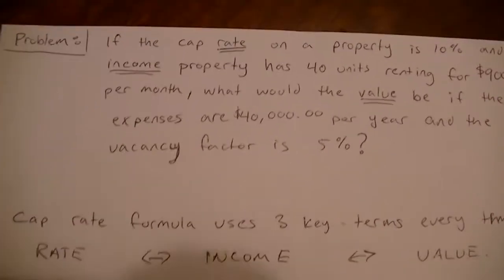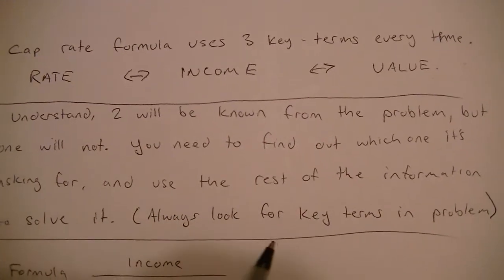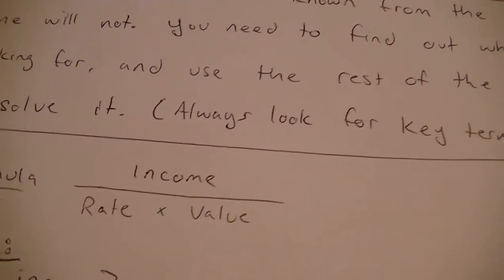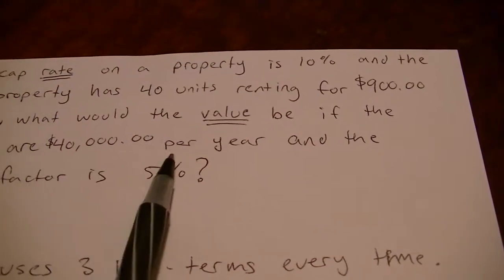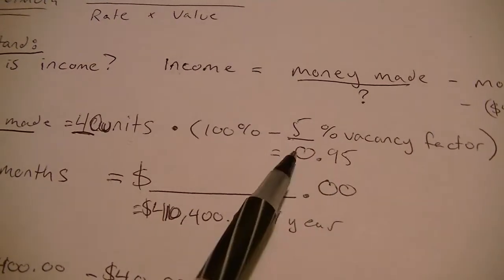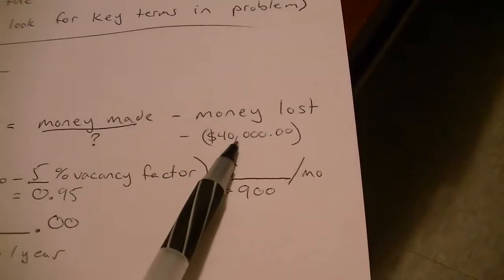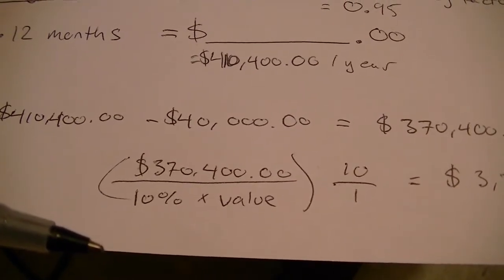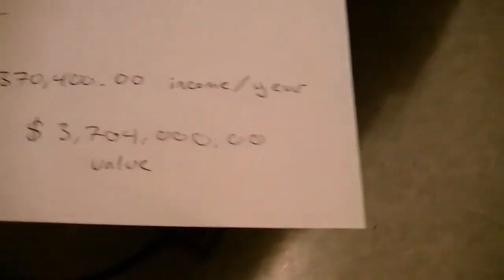Cap Rate Example Problem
I used this simple video in order to explain the cap rate for my mom. There is no editing, and no retakes or pauses, so there may be a few mistakes. The idea is to help her, and anyone else who may not fully understand the cap rate idea, and how to solve a problem that could be from a real life situation.